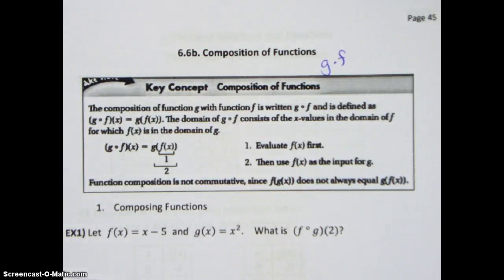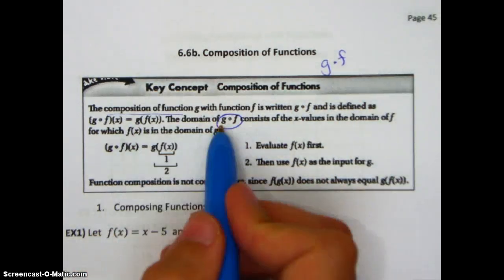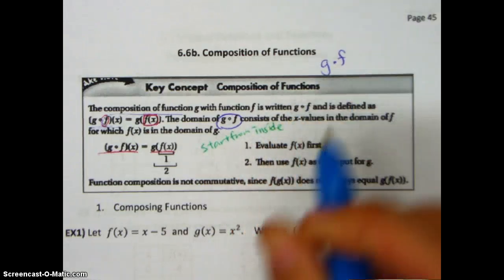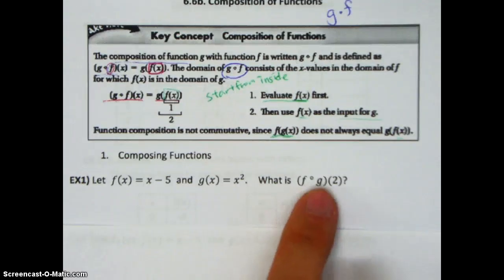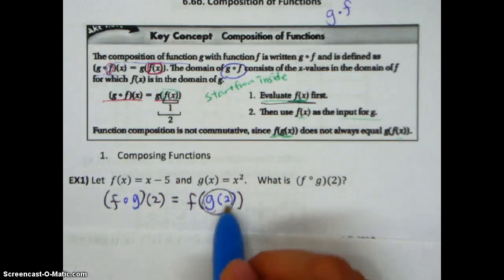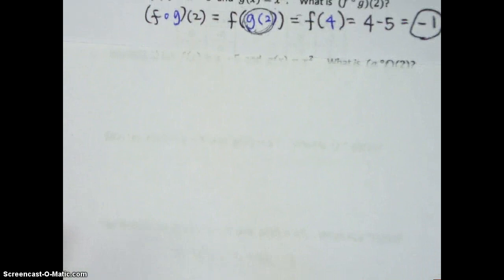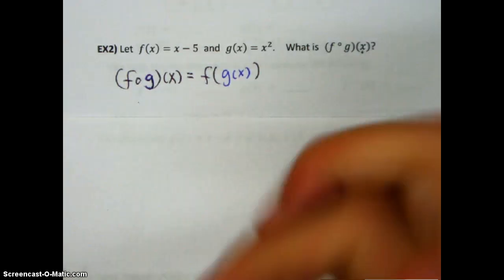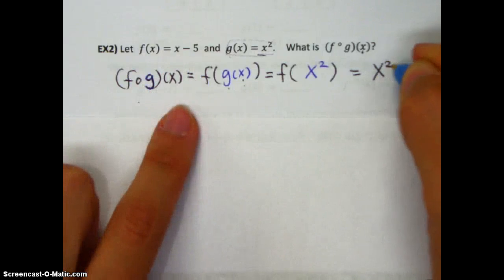AlgII 6.6b Video1 Composition of Functions